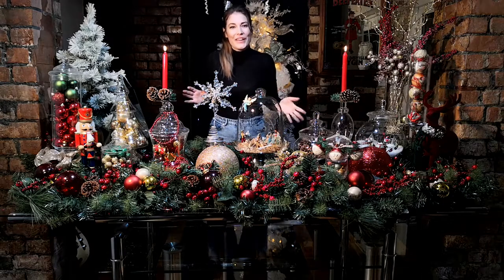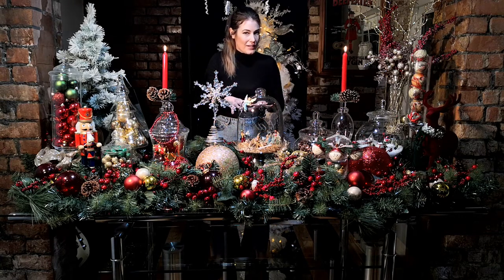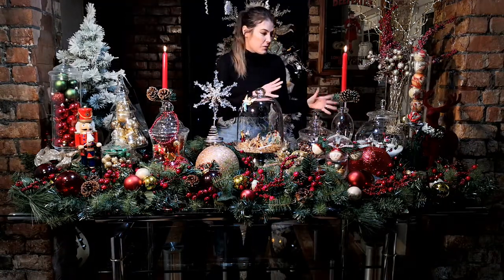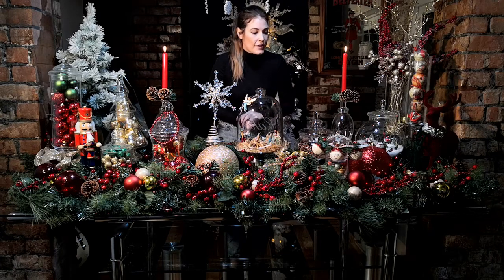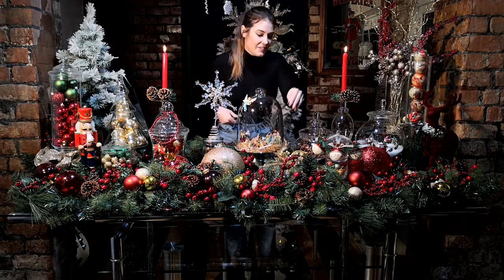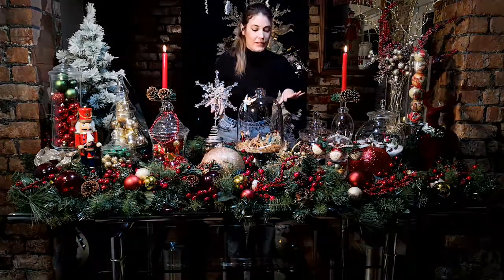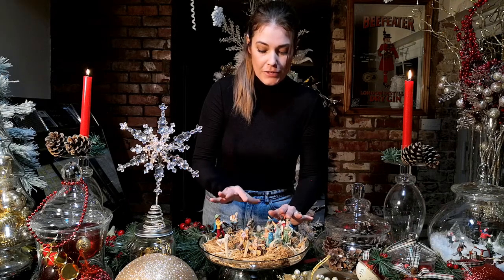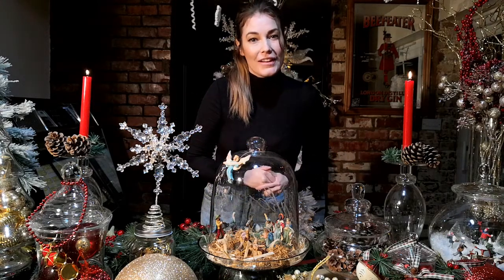🎄 *BEAUTIFUL* CHRISTMAS HOW TO || TRADITIONAL APOTHECARY JARS || CHRISTMAS DIY🎄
Get some budget friendly Christmas décor ideas this Winter! In today's video I am sharing my quick traditional Apothecary jar makeover and how I achieved it using items you can buy in stores local to you and treasures from around your home. I hope you enjoy and THANKYOU for stopping by!

📌Pin with us on Pinterest: @houseoflineage